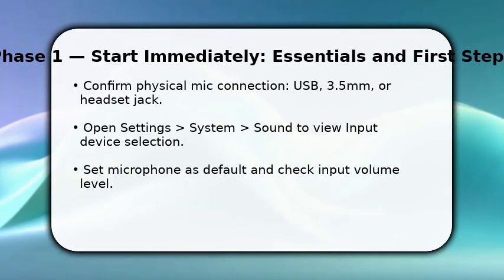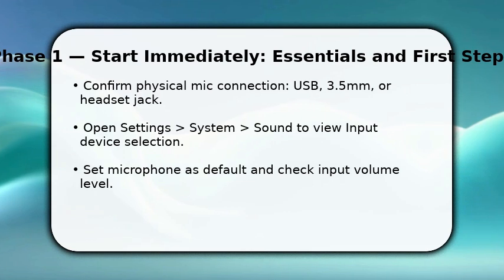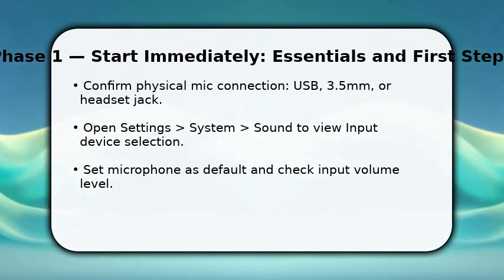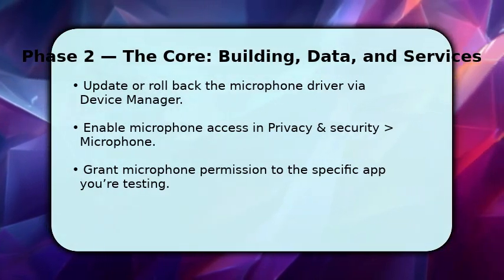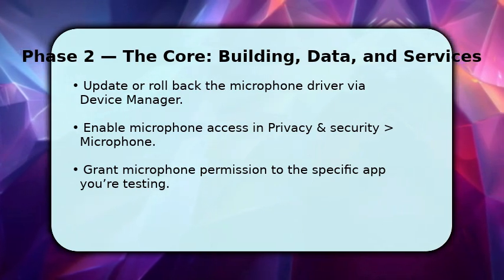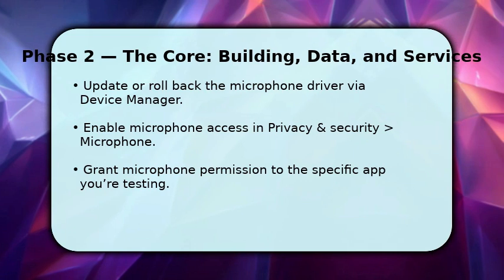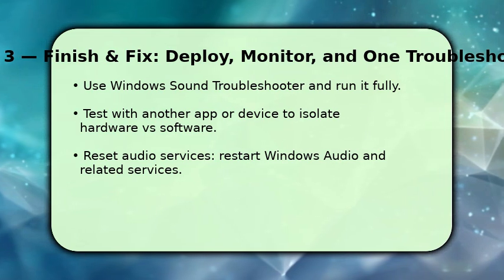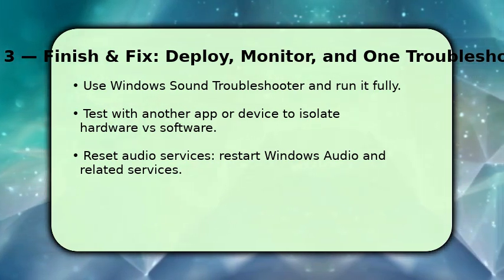How to Fix Your Mic Windows 11 (full Guide)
How to Fix Your Mic Windows 11 (full Guide) | 🔒 Surfshark VPN Deal — Stay private and secure. $1.99/mo + 3 Months Free ▸

Discover the essential steps to troubleshoot and repair common issues in Windows 11' extranet. This comprehensive guide covers everything from basic fixes like resetting your settings, updating drivers, managing startup programs for improved performance, adjusting display resolutions tailored specifically for different monitors, to more advanced solutions such as using System File Checker (SFC) and DISM tools.

Windows 11, fix mic problems, reset settings Windows 11, update drivers in windows 11, manage startup programs for performance improvement, adjust display resolution on Windows 11, System File Checker (SFC) tool usage, DISM tools troubleshooting